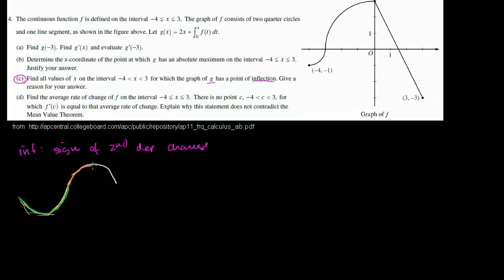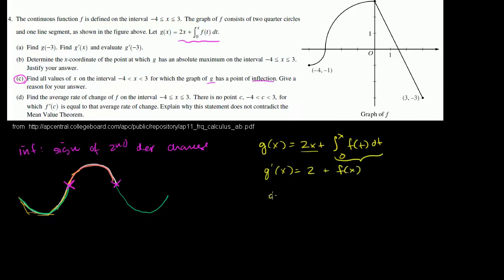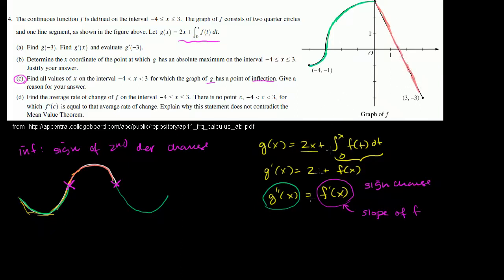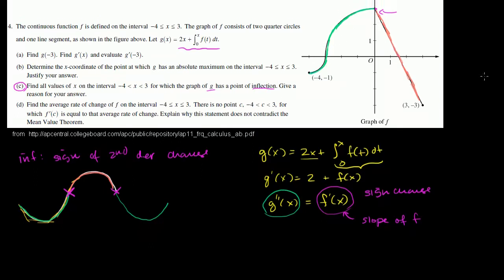Math AP Calculus AB - Calculus AB free response 4c